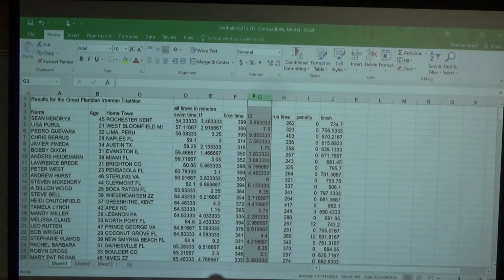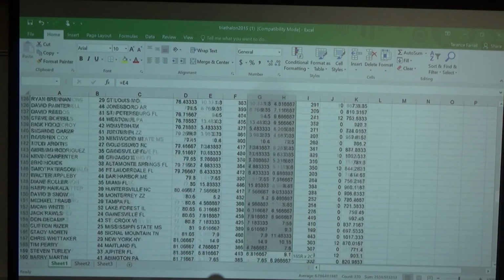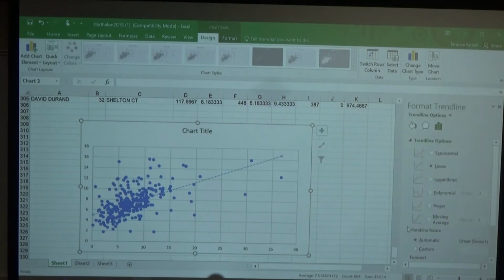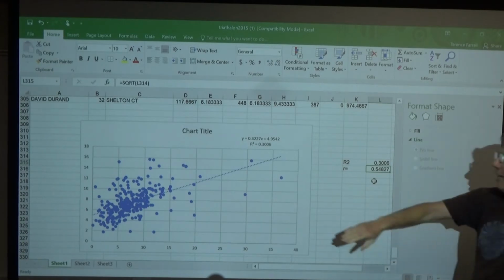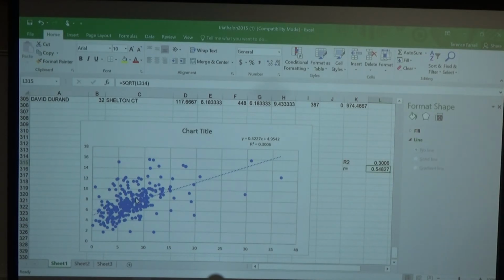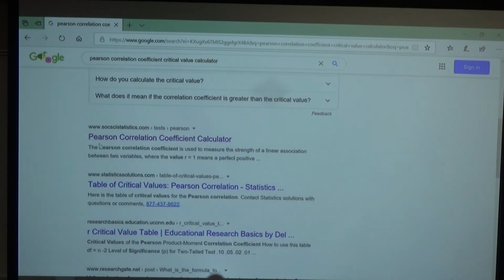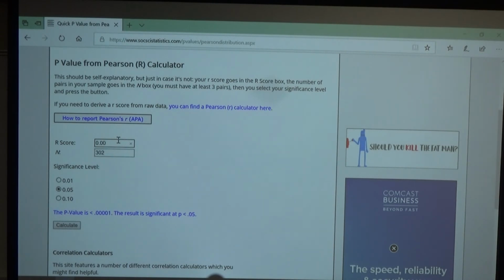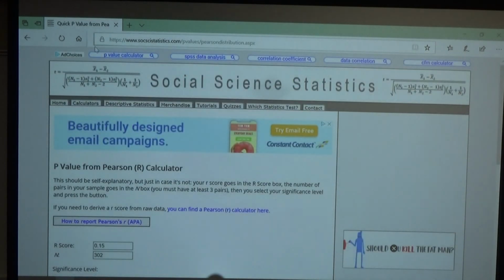Correlation example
Here is an example of correlation analysis using the triathlon data set you have on blackboard.